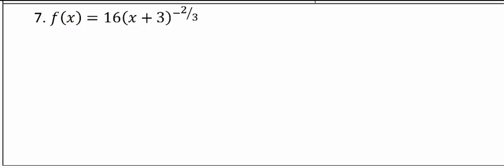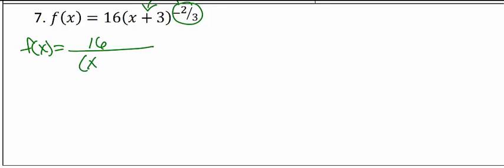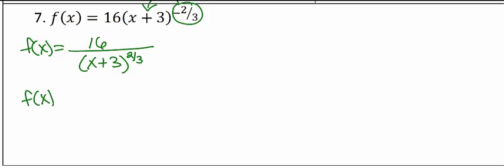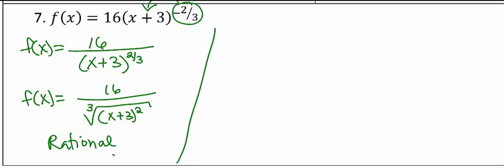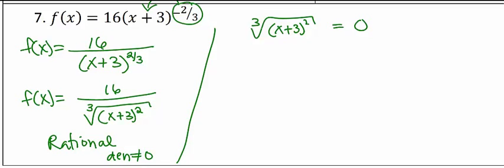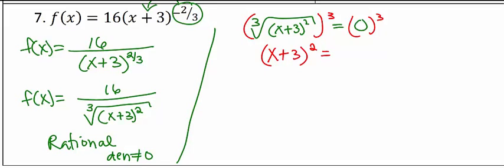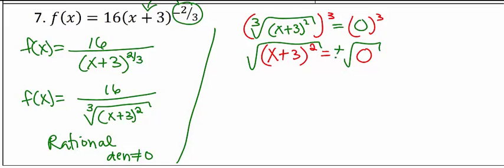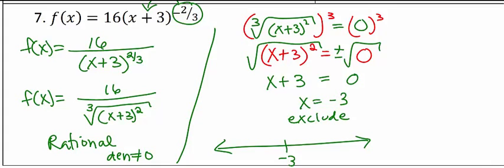MATH 1325 Exam 1 Review #7